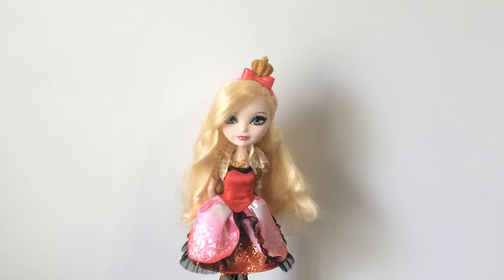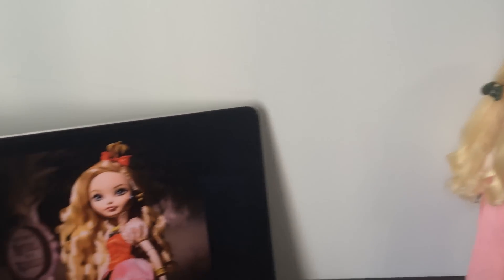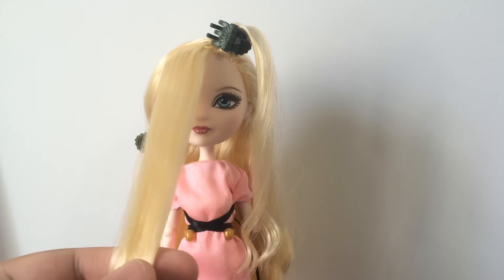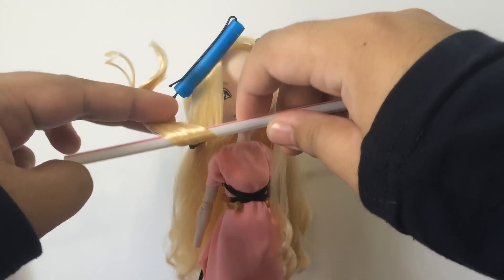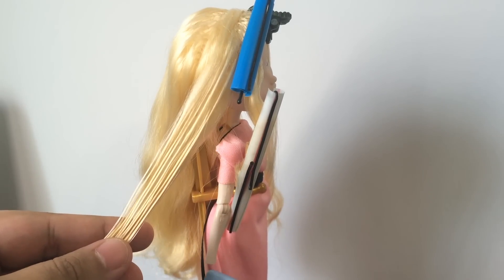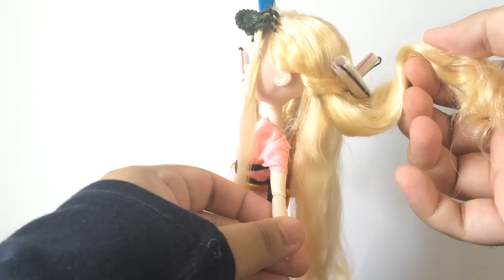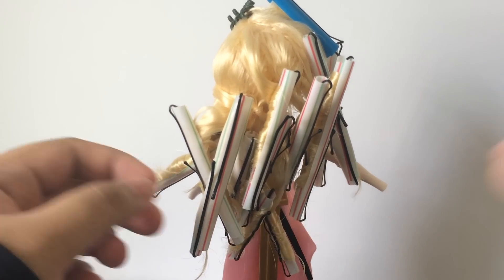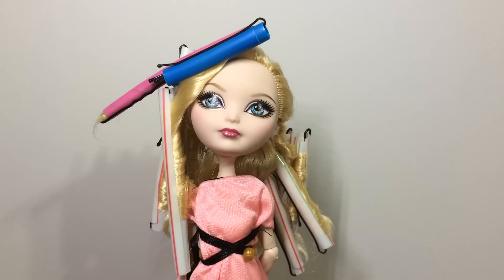How To Restyle Ever After High Apple White Doll Hair Tutorial - How To Curl Doll Hair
Burmese Language Content on Facebook 🇲🇲

Here's my tutorial on How to Restyle Ever After High's Apple White Doll Hair.

I'm JLantisToys! Formerly DisneyBoy21. But you can call me Jamie! :) I am 23 years old and basically obsessed with all things Toys!

My channel is about Toys, Dolls, Reviews, Crafts, Tutorials, Doll Hair Restyles, Reroots, Repaints and Fun Galore for All ages! :)

Join me on my adventures of Toy collecting as I hunt for Disney, Ever After High, Monster High, Barbie, Hot Toys, Lego, Funko Pop Figures, Marvel, DC, Super Heroes and more toys! I do reviews on Toys, Craft Tutorials and also Doll Hair Restyles, Rerooting, Repainting & more. I also occasionally do Toy Vlogs and Doll Hunts around Singapore. I also like many Pop Culture topics and a huge book nerd, Harry Potter for Life! I also enjoy Movies, Video Games & Music. I like to keep my channel fun and light and my videos may not all be professional! Most of all my channel is all ages appropriate and Kid Friendly! I am a big kid myself after all! Thanks for stopping by and most of all have fun! Spread Love and enjoy!